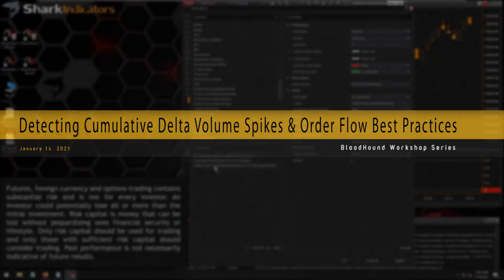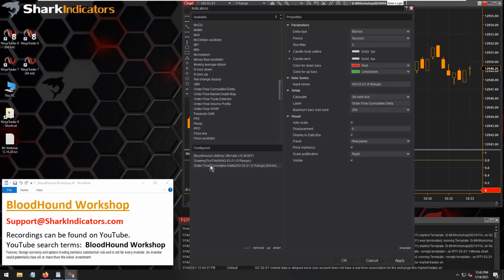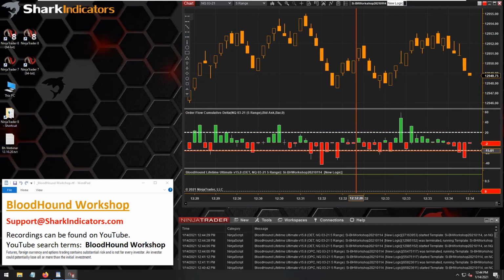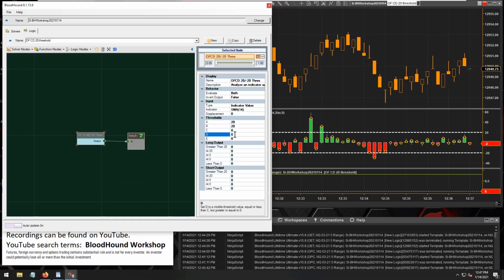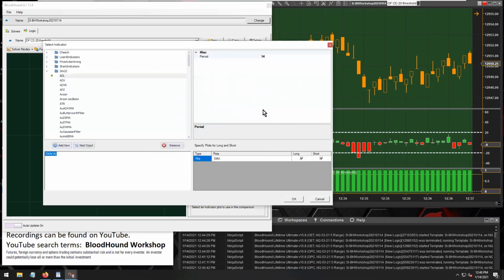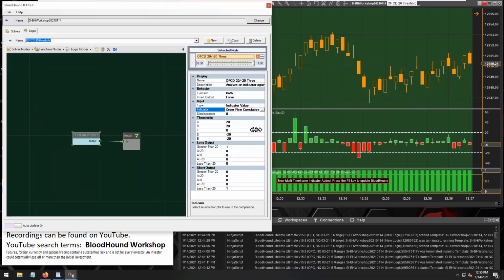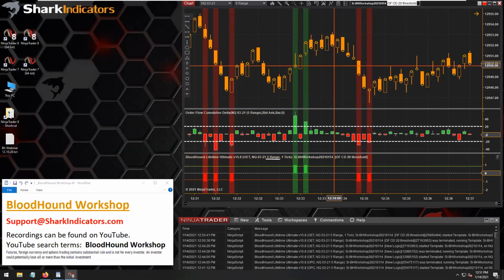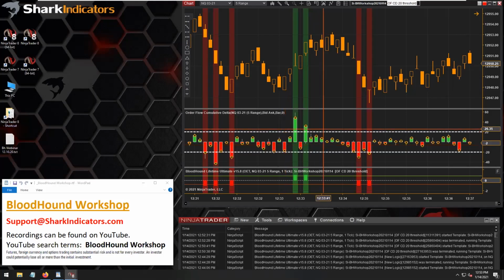BloodHound - Detecting Cumulative Delta Volume Spikes & Order Flow Best Practices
This discusses the basic requirements that nearly all order flow and volume profile type of indicators need to run correctly   Next, we demonstrate how to use the Threshold solver to detect when the Cumulative Delta indicator exceeds +20 or -20 CD volume level.